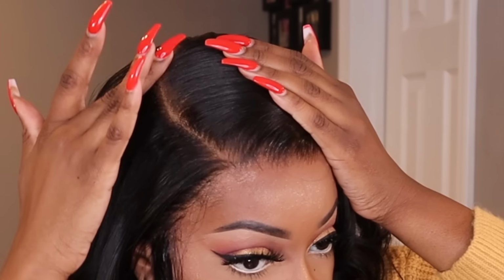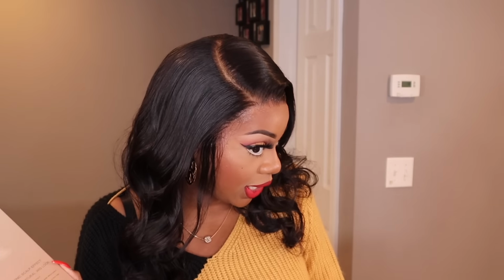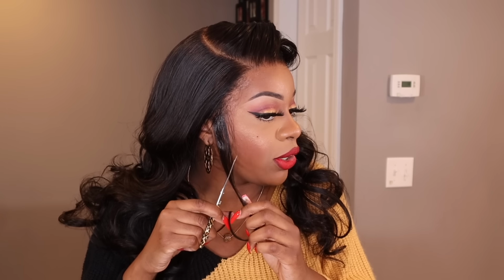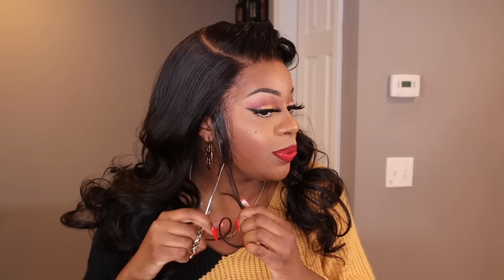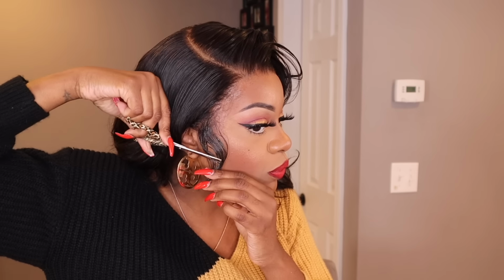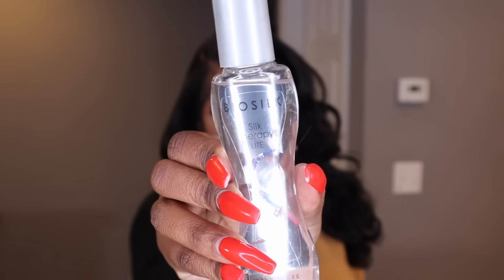NEW True Scalp Wig | Most Realistic Wig Install Straight Out of the Box Hairvivi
In today's video I'll be showing you how I installed this beautiful wig from start to finish!

HAIR INFO:

$25 OFF CODE: 25simone

▬▬▬ WIG DETAILS ▬▬▬
Length & Density: 18 inch & 160%
Wig Cap Construction:13x6 Lace Front Wig
HD Lace color: Cappuccino
Cap Size: Large

▬▬ NEW WIG ERA▬▬
-Pre-plucked Hairline

Products used in today’s video:

•Gorilla Snot Hair Gel
•KeraCare Wax Stick
•Andis Electric Black Hot Comb
•Edge Brush with Rat Tail

📦 Send me love:

Simone Campbell
15 South 1st Ave
Mt. Vernon, NY, 10550

Reference:
Height: 5'9
Bust: 36 in
Waist: 30 in
Hips: 39 in
Lbs: 170ish